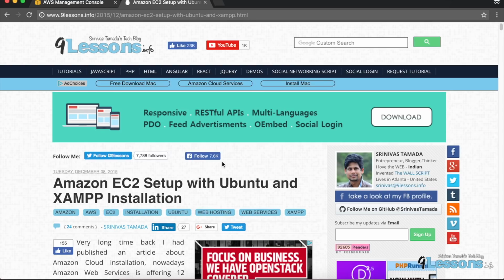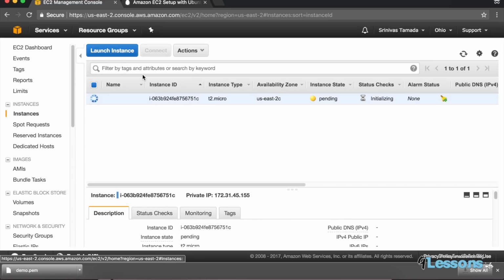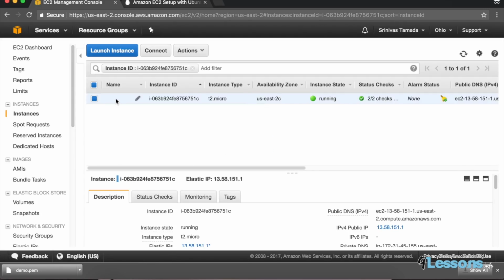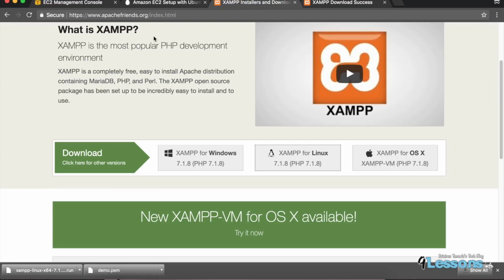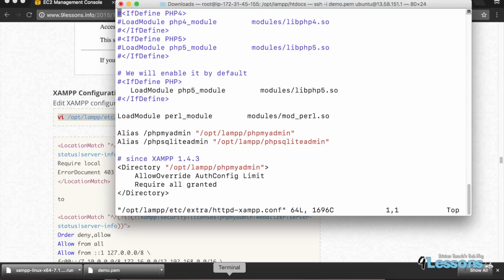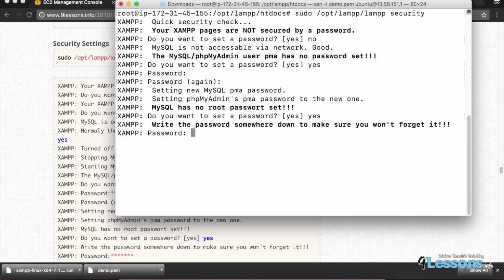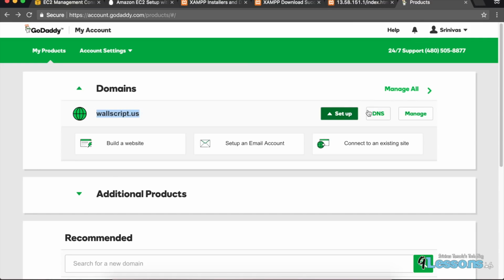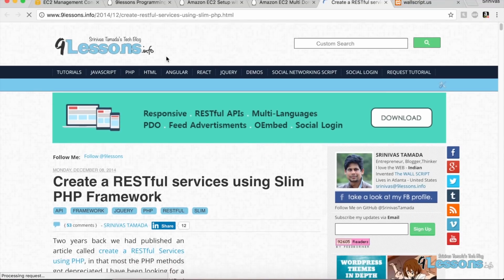Amazon EC2 Free Hosting Setup for PHP and MySQL